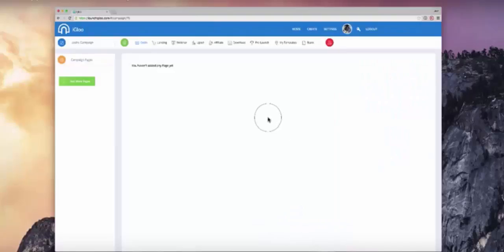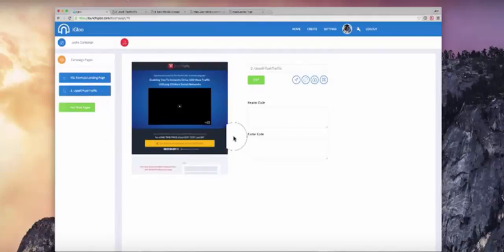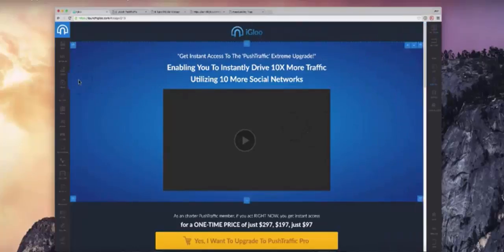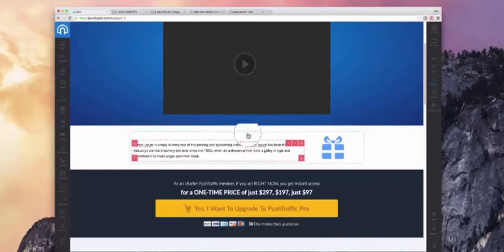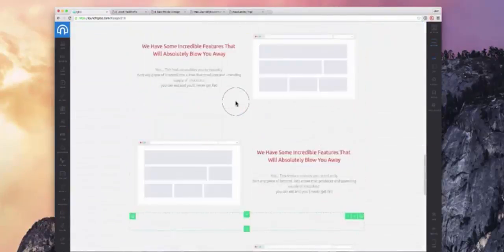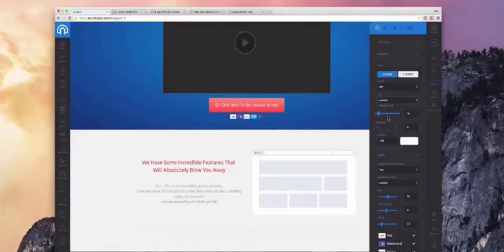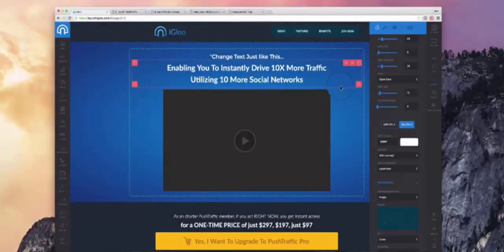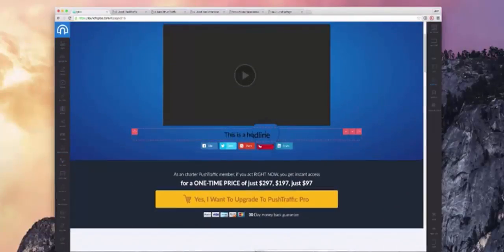Igloo App SEE it WORKS, What do you get if you Buy?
Igloo,
Igloo review,
igloo app,
igloo app review,
igloo bonus,
igloo app bonus,